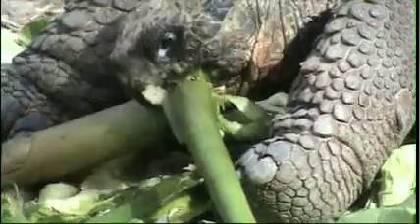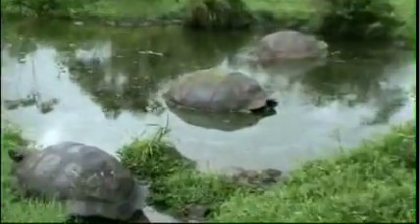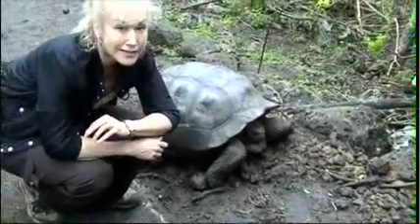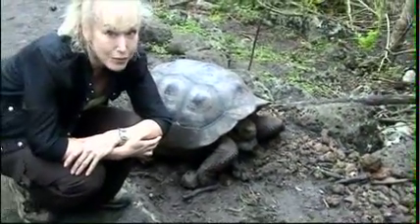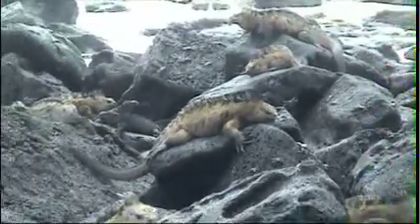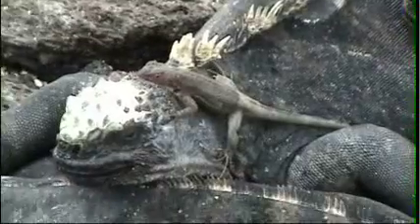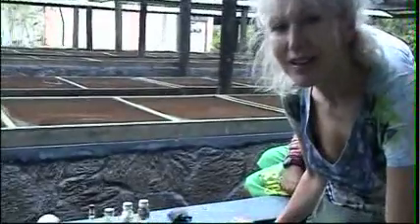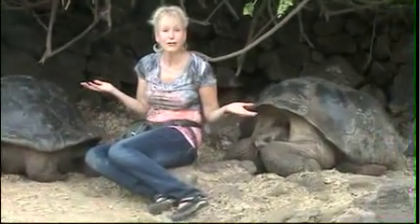Uptown Girl in an Out There World-Galapagos Islands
Host Wendy Stuart visits ancient turtles in the Galapagos Islands